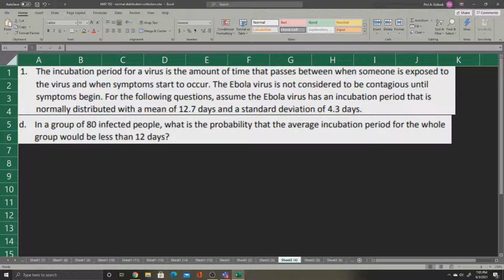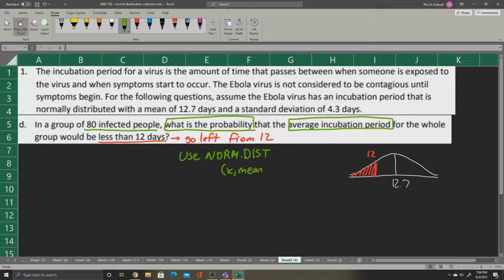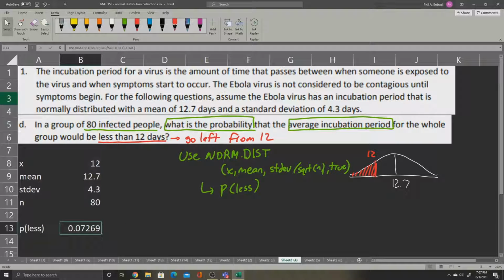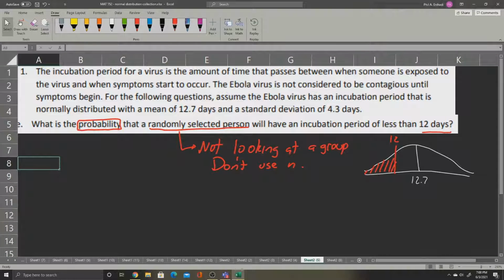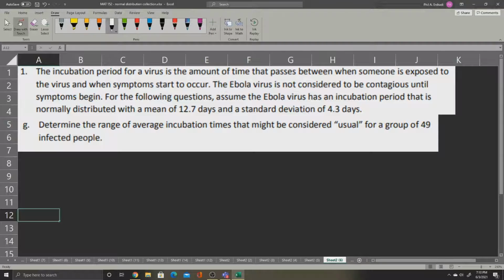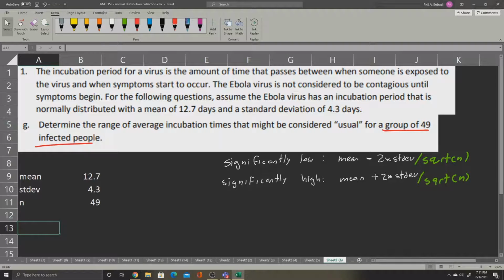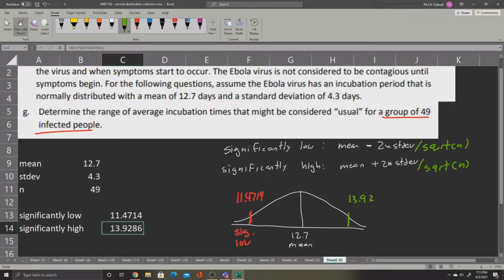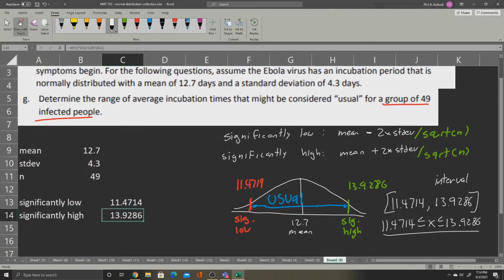MAT 152 - Central Limit Theorem - Part 2 of 2